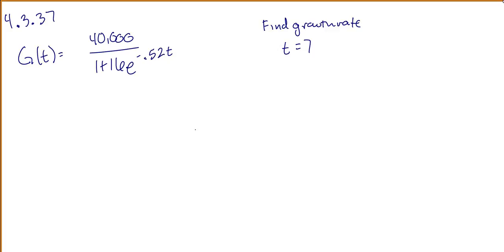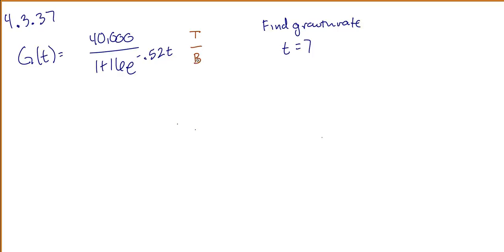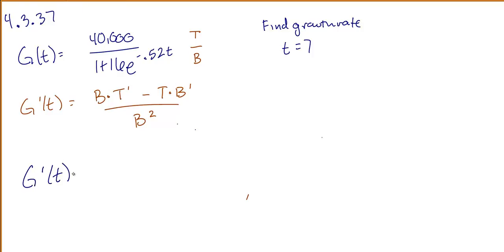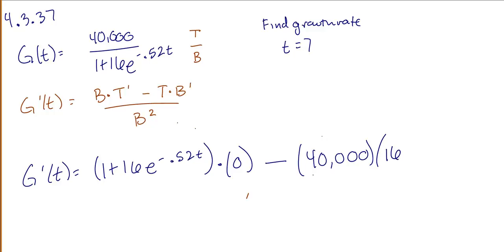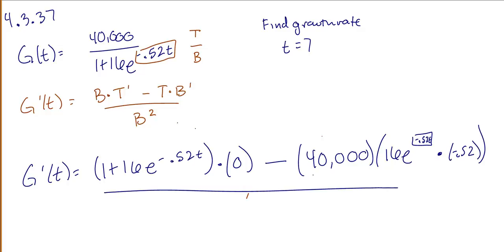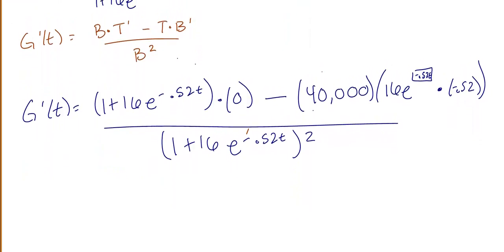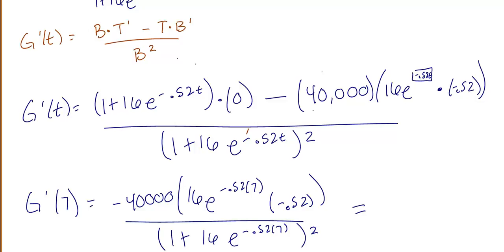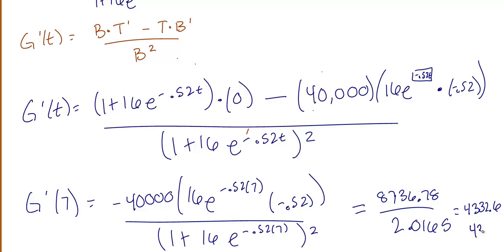Math 1100--Problem 4.3.37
growth rate, derivative, quotient rule, exponential